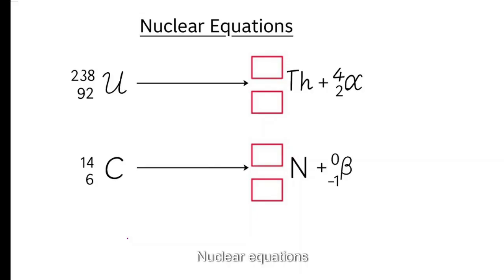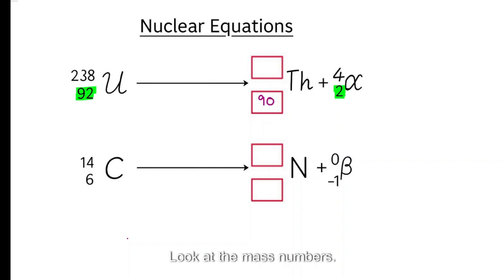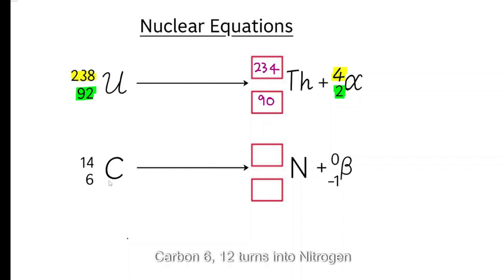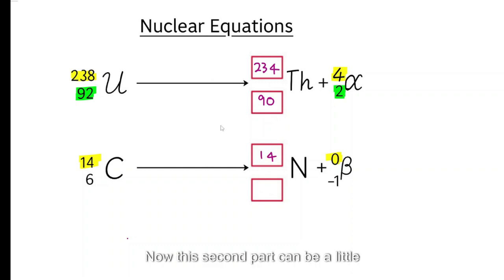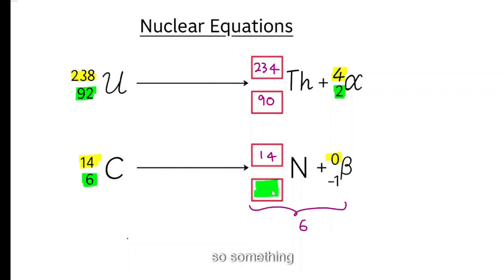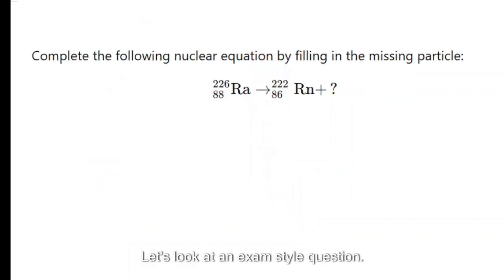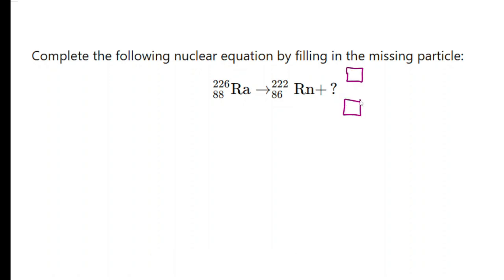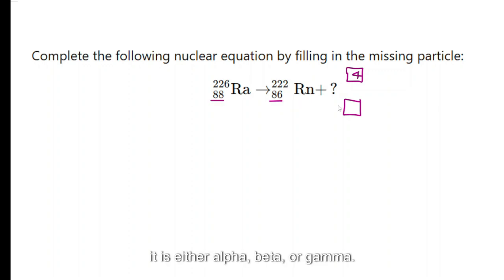Nuclear Equations Explained | Alpha & Beta Decay | GCSE Physics Revision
In this GCSE Physics video, we go step-by-step through how to write and balance nuclear equations for alpha and beta decay — a common question in the Atomic Structure topic!

You’ll learn:
✅ How to represent alpha, beta, and gamma decay in equations
✅ How to use atomic number (Z) and mass number (A) to balance equations
✅ What happens to an element’s identity during decay
✅ How to check your answer using conservation of charge and mass

🧠 Key points to remember:

Alpha decay: mass number ↓ by 4, atomic number ↓ by 2

Beta decay: mass number stays same, atomic number ↑ by 1

Gamma decay: no change in mass or atomic number

🎯 Nuclear equations are guaranteed marks if you balance them correctly — a common 3- or 4-mark exam question!

📘 Equation reminders:

Alpha particle: ⁴₂He

Beta particle: ⁰₋₁e

👉 Try the practice question in the video before I reveal the answer!

👇 Don’t forget to:
🎥 Watch the full Atomic Structure Playlist here: [add playlist link]